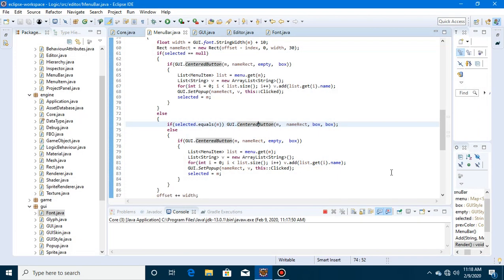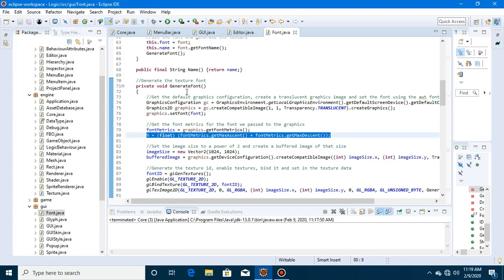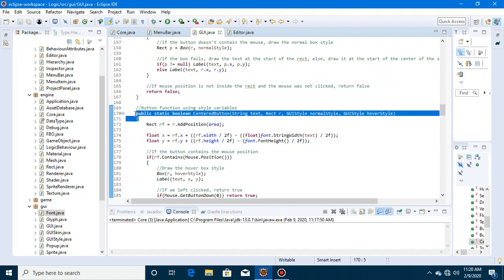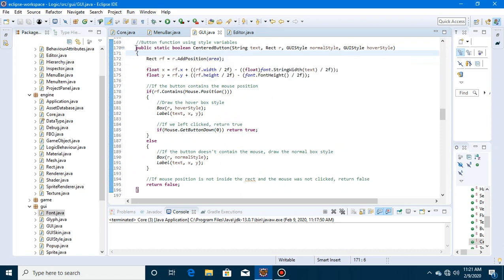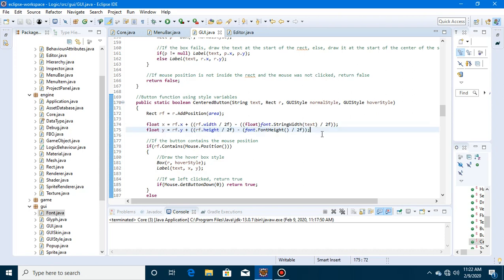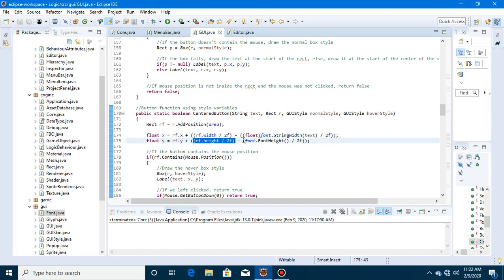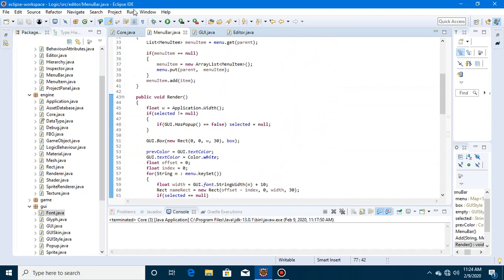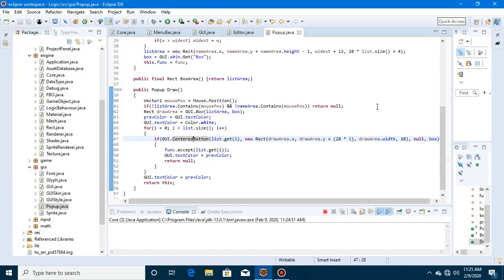LWJGL 3 2D Game Engine (Centered Label Button) #27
In this episode I make a quick method that allows us to make a button with a centered label. Later in the series we will change this method in favor of label area anchoring but this lets us take advantage of the centering aspect.

Josyah Dooley